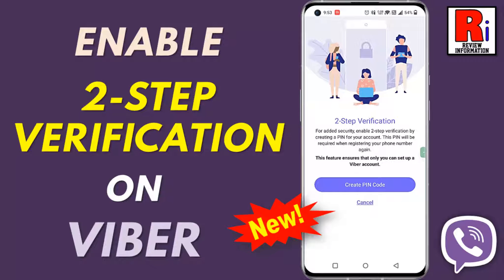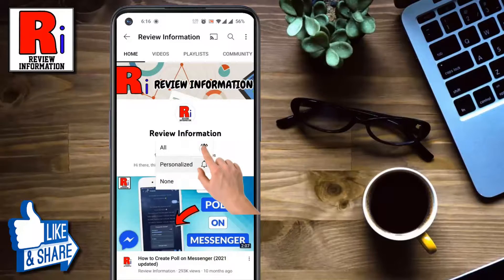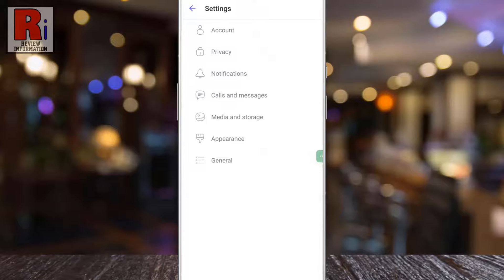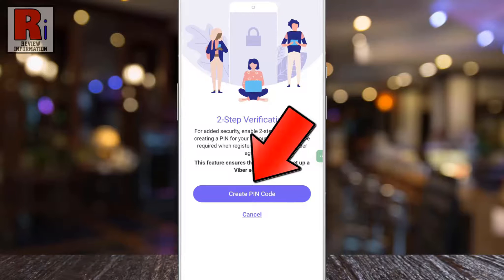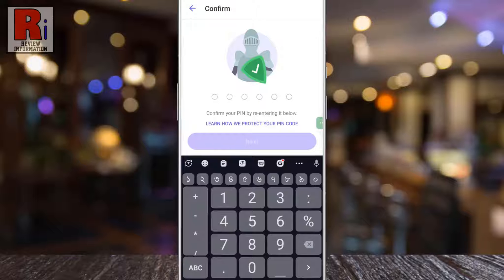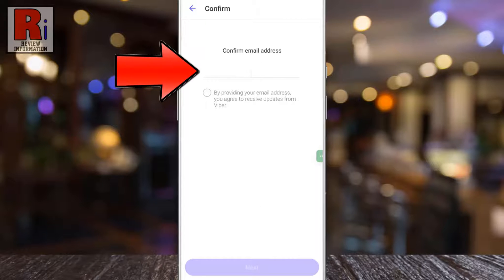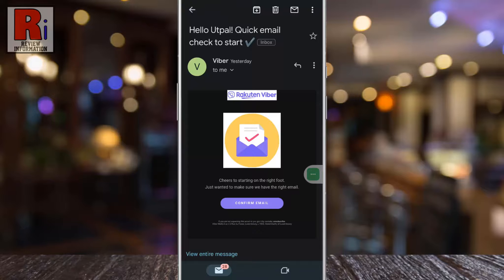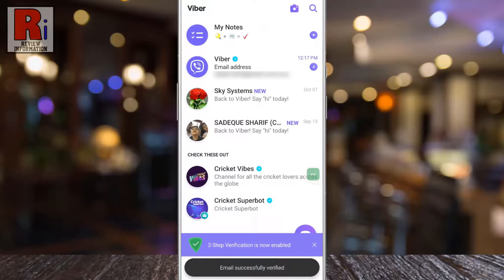How to Enable 2-Step Verification on Viber (New Update)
In this video I will show you, How to Enable 2-Step Verification on Viber.

Open Viber on your phone. Tap on more from the bottom right corner. Then go to Settings. Now select privacy. At the top you will see, 2-step verification. Tap on it. You can enable 2-step verification by creating a PIN for your account. Now tap on, create PIN code. Now create a unique PIN for added security. Then tap on next. Enter the PIN again to confirm. Then tap on next.

Then tap on next. Then tap on next. Now go to your mail box and open the email from viber. And tap on, confirm email. Your email has been verified successfully. Now tap on, go to viber. You will then see the confirmation, 2-step verification is now enabled.